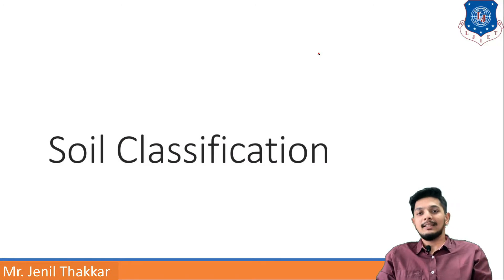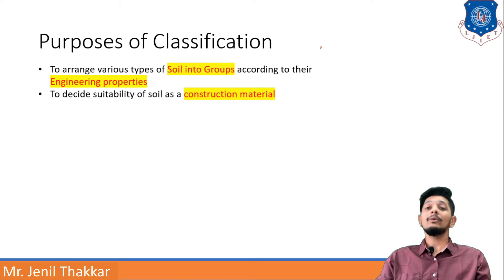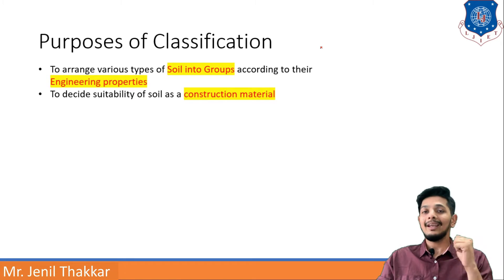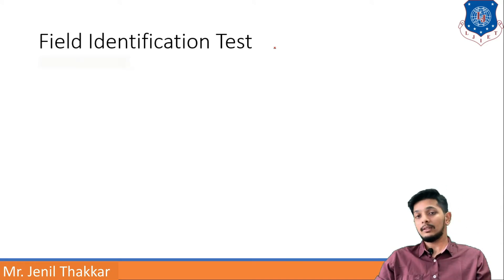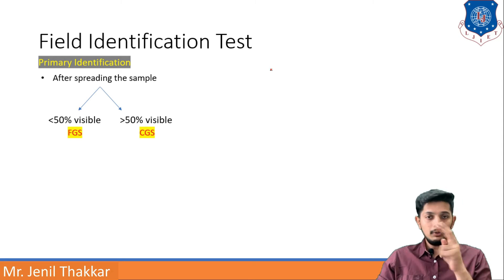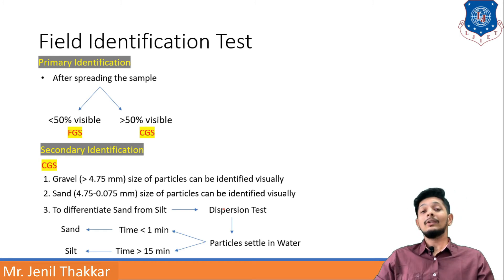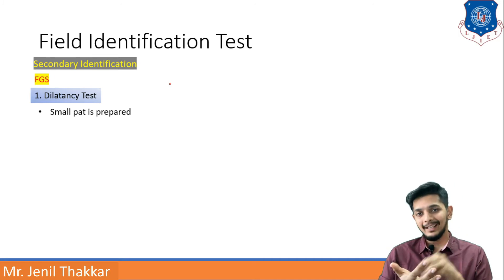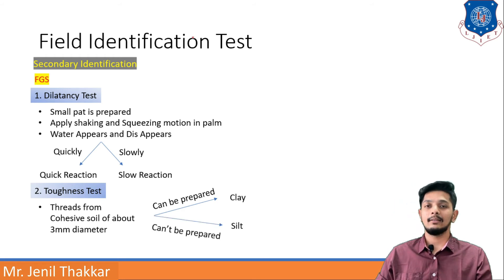Lec-14_Field Identification of Soil | Geotechnical Engineering | Civil Engineering